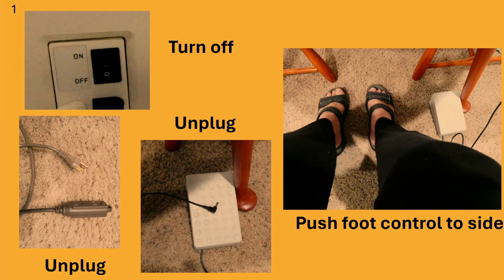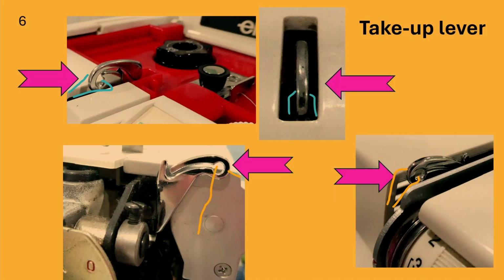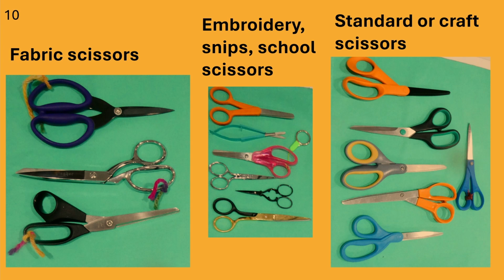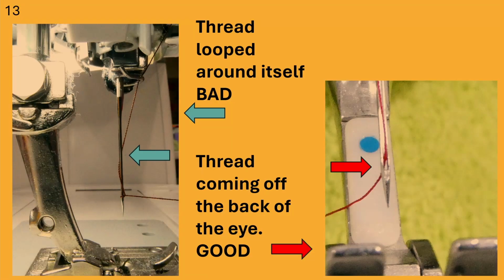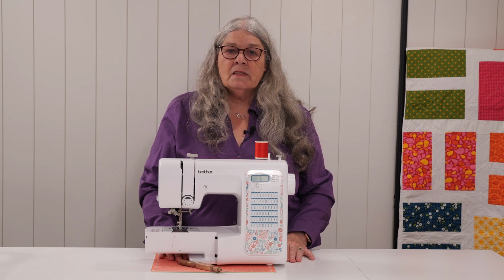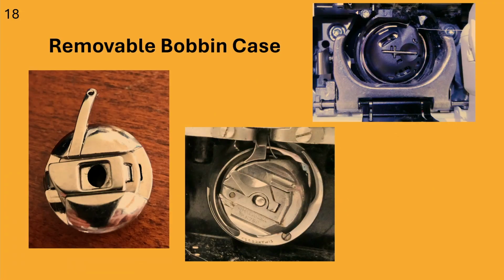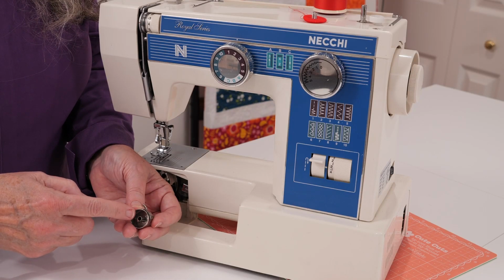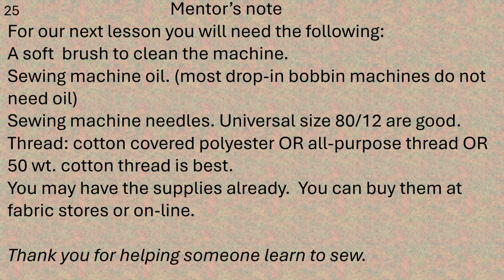8-1 Threading the Machine | All Sewing Machines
Lesson 8-1 - Threading your Bernina sewing machine.
I will show you how to thread your Bernina from spool to needle.  I will also show you how to insert the bobbin.
***Learn to Quilt with Grandma Karen***
This series is intended for 10+ year old students and their sewing mentor to watch together and get them using their machines as fast as possible.

Lessons 2 through 10 in this series have individualized videos that are specific to 6 different Bernina model sewing machines as well as a generic video made for all machines. You can find the playlists for these different models as well as the generic ones

Videos in progress:
Video 11 - Design & Layout your quilt
Video 12 - Pressing seams & Grain
Video 13 - Sewing rows together
Video 14 - Options for quilting your quilt
Video 15 - Backing & Batting
Video 16 - Making your Quilt Sandwich